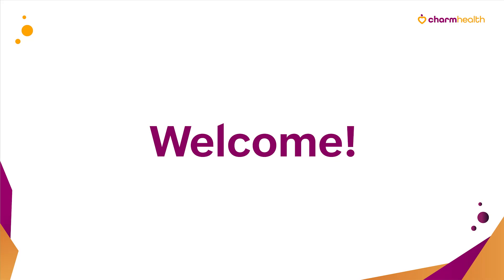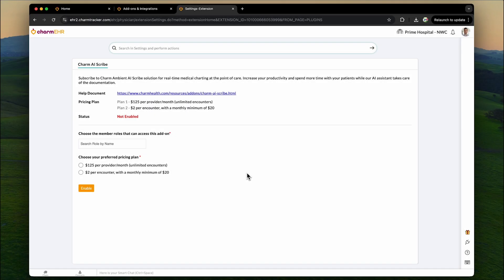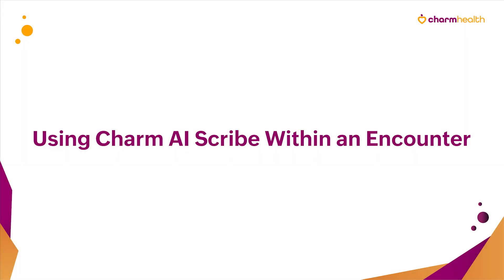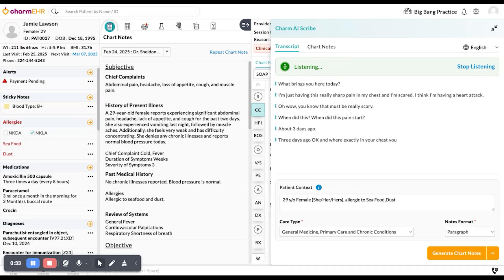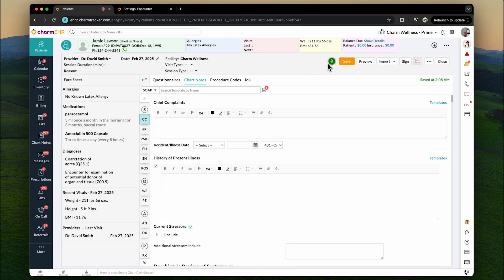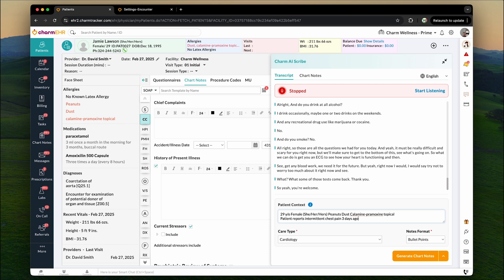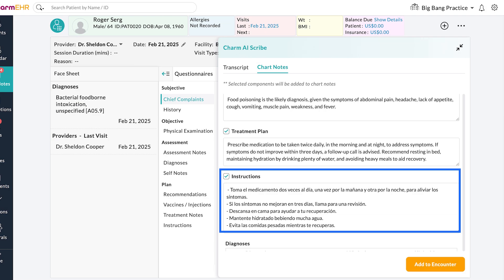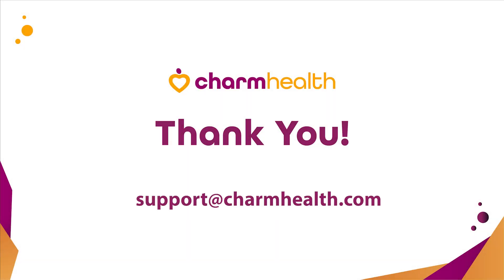Charm AI Scribe for Medical Providers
In this video, we'll go our new feature Charm AI Scribe, our innovative add-on feature designed to transform the way providers document patient encounters.